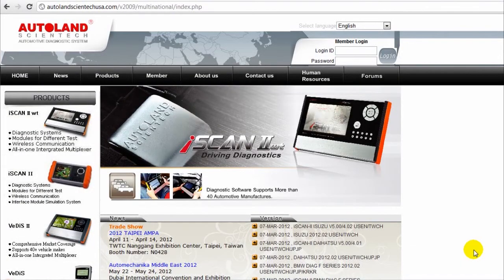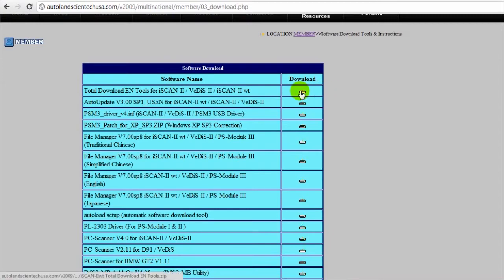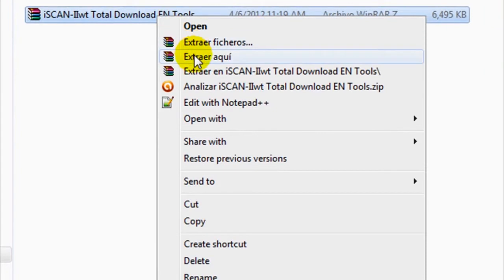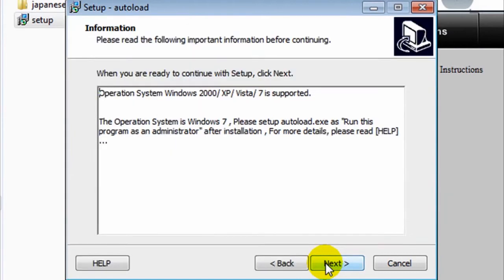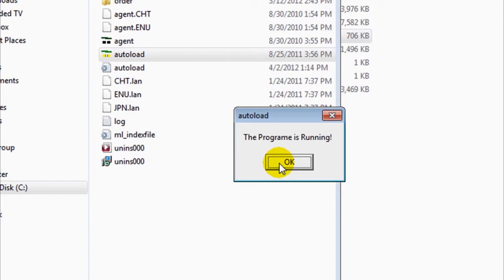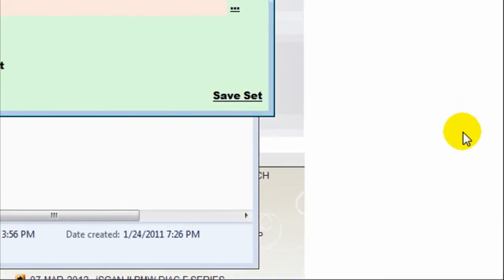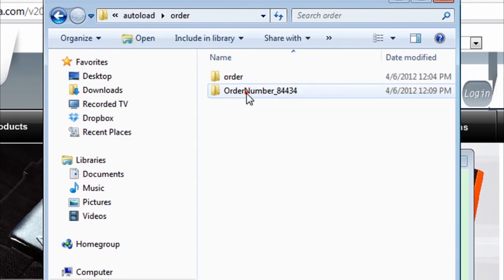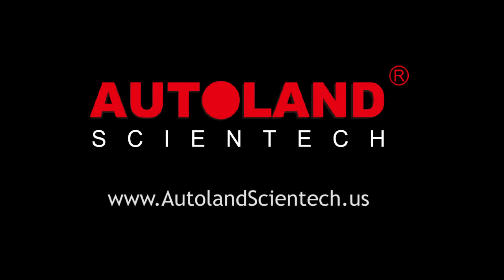6. How to Download and Use Autoload Software for iScan II wt and VeDiS II Scanners